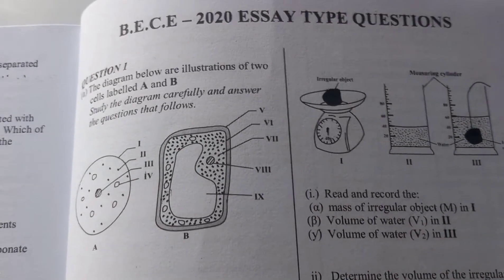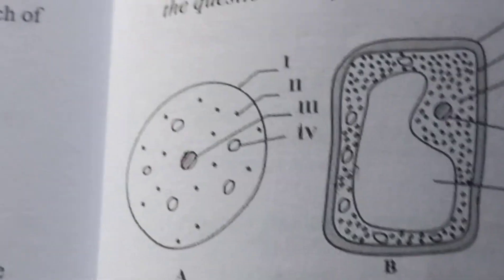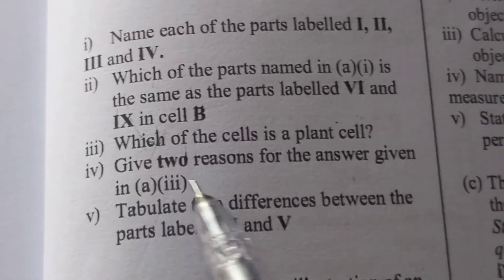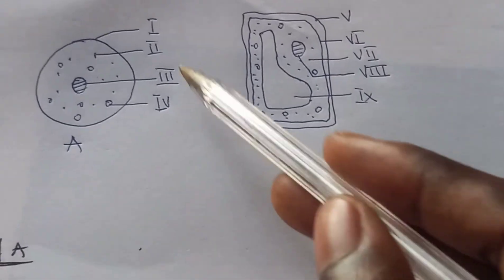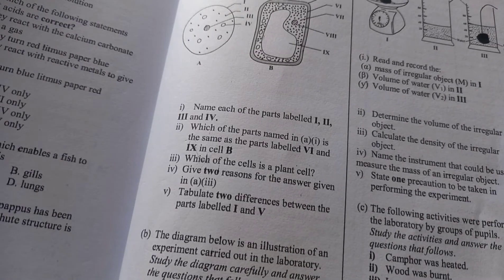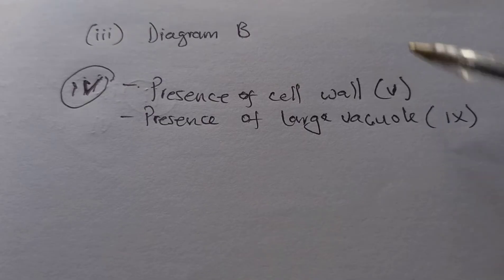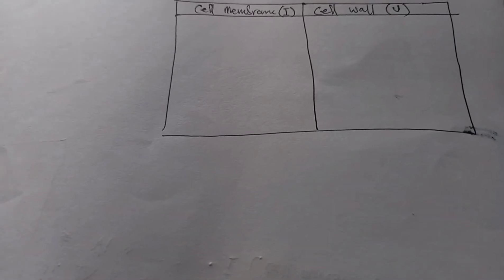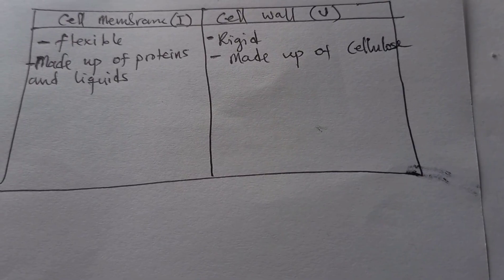BECE 2020 science practicals. part 1. Cells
A detailed explanation of the question number one A of the 2020 science practical. BECE question.
A combination of Twi and English.